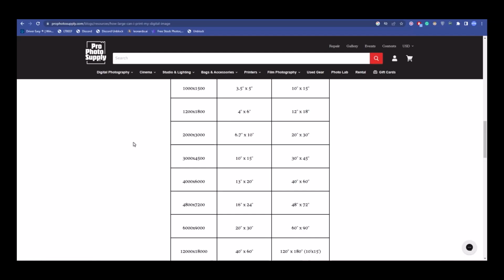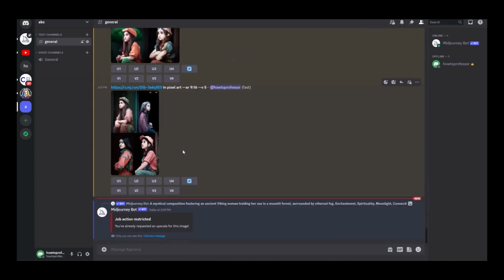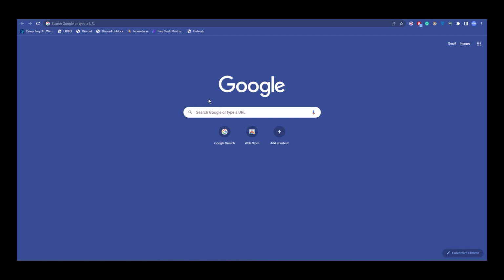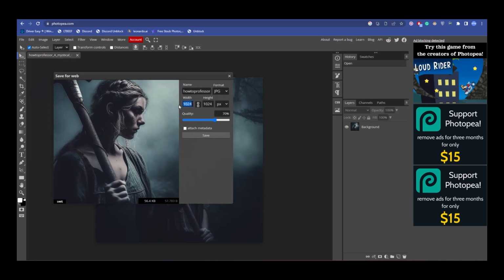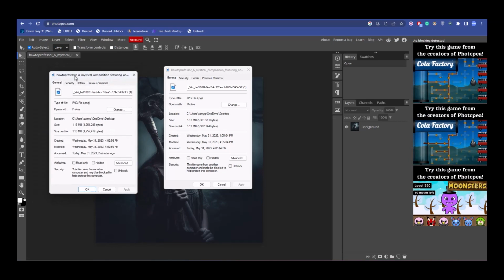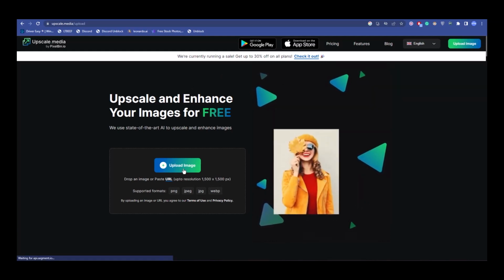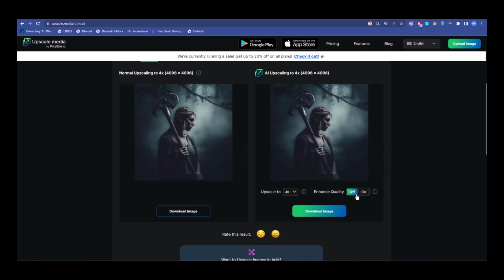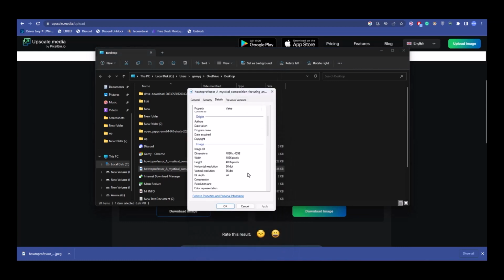How To Upscale Midjourney Images For Printing - SIMPLE Method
How To Upscale Midjourney Images For Printing. It’s a very easy tutorial, I will explain everything to you step by step.